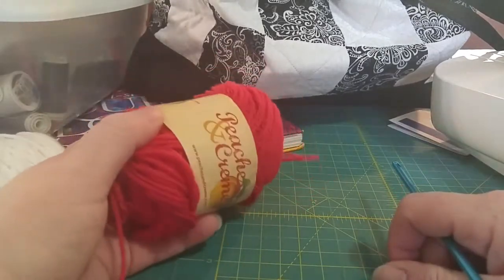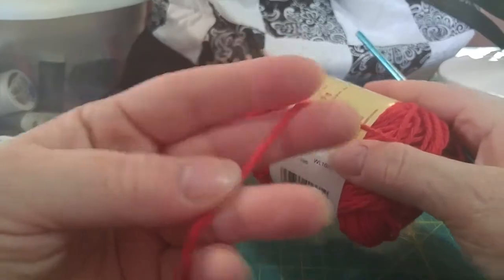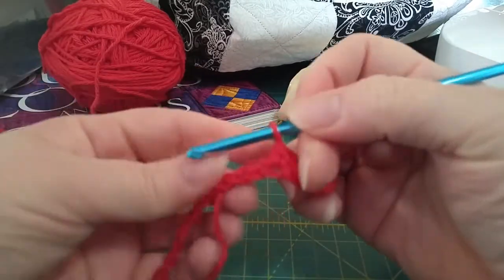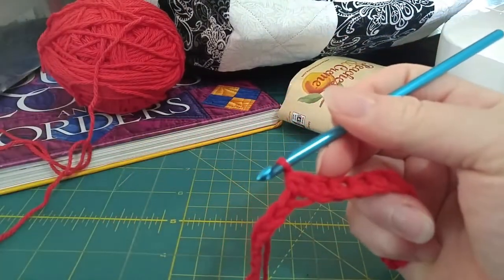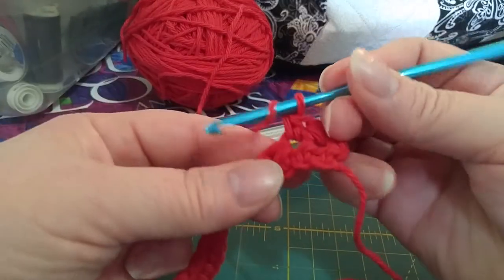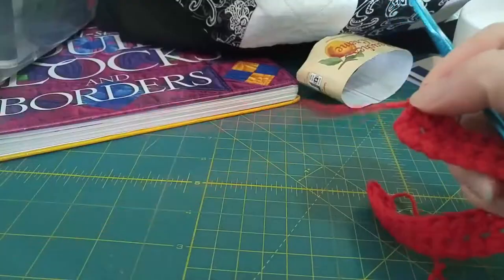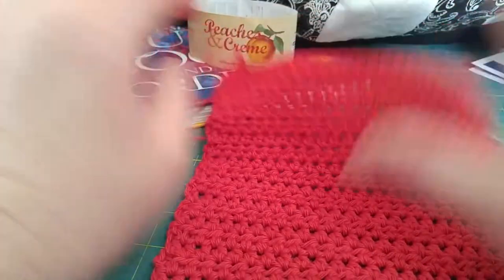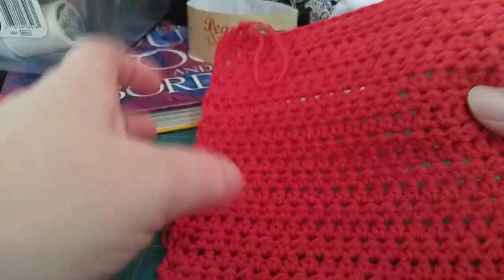Crochet Class for Beginners ~ Lesson 4 ~ Half-Double Crochet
Join me for Lesson 4 of Beginning Crochet Class.  In this video, I teach you the half-double crochet stitch, and we'll make a cute little dishcloth with a single-crochet border.

Come and explore the wonderful world of crochet with me.